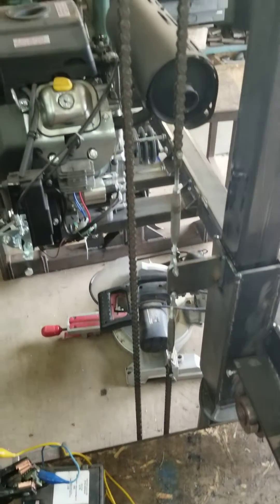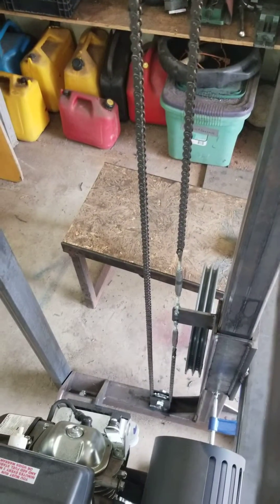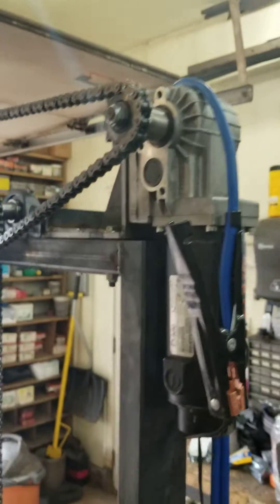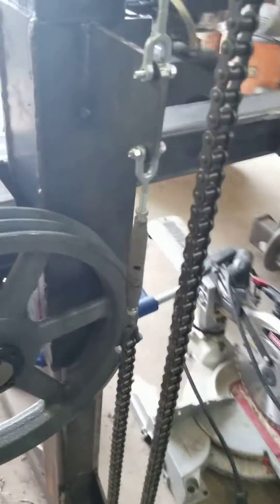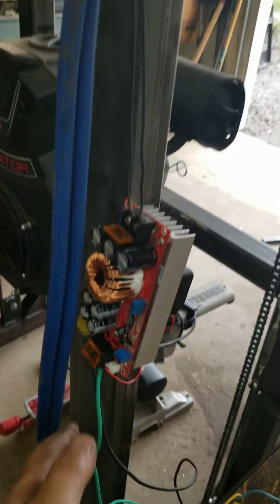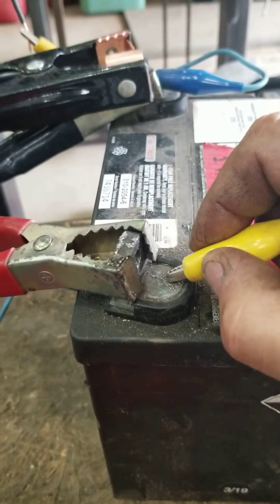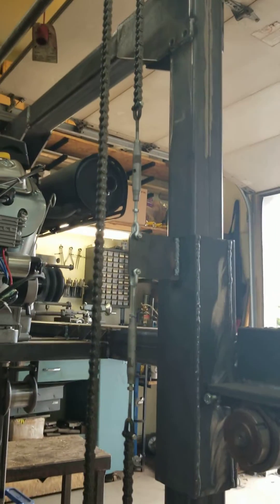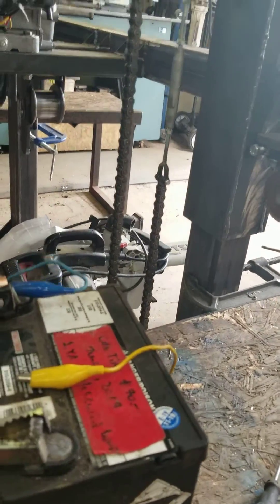DIY Lumber Mill Chain Lift Mechanism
This video demonstrates how I designed the roller chain lift mechanism for my lumber mill. I'm using #40 roller chain from Princess Auto, a 24V mobility scooter motor, a DC voltage converter and some #40 sprockets also from Princess Auto.